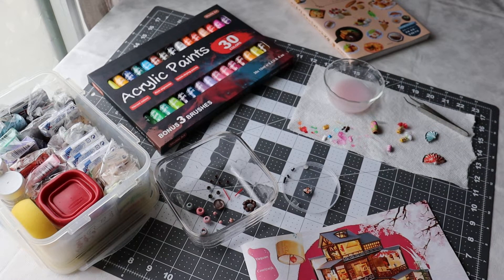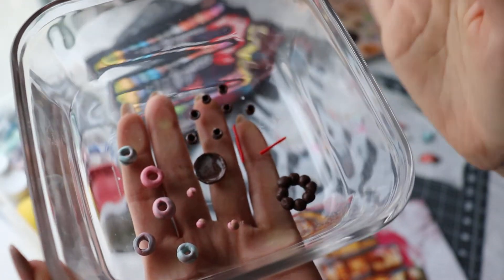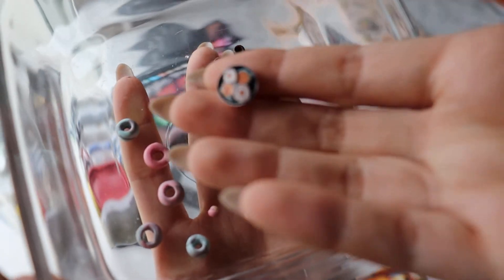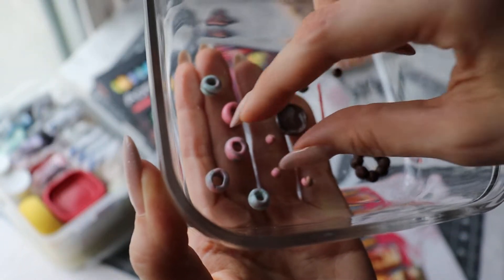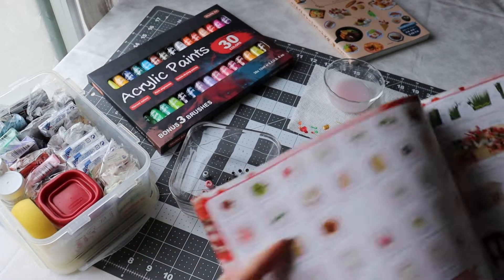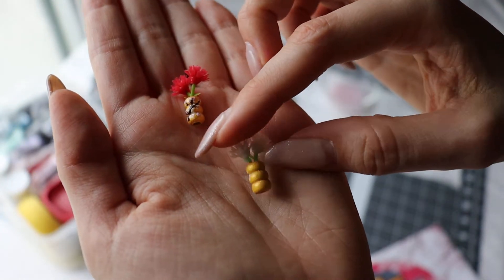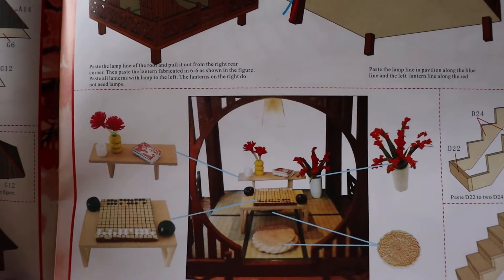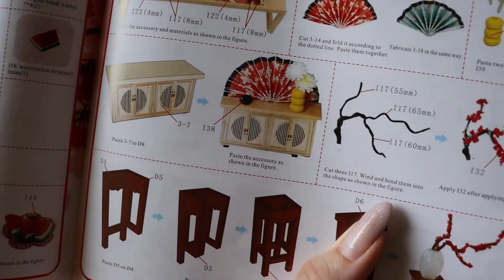Miniature Japanese Ryokan Hotspring Hotel DIY Kit Part ８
Part 8 is me showing some of my painting work and polymer clay pieces that will help me customize my kit.

Note: The tiny pink balls are peaches, I forgot to mention them in the video, I plan to include them in with the food designs in various places, to add more pink to the whole piece.

I've always had a passion for admiring tiny versions of everyday things, and I recently discovered this DIY kit made by CuteBee online. It's of a tiny Japanese hotspring hotel, also known as a ryokan. Come join me on my journey as I show and tell you all about it and do my best to create my own customized version of it step by step.